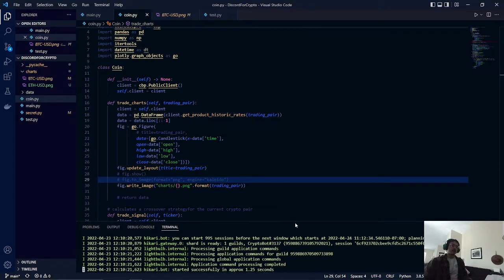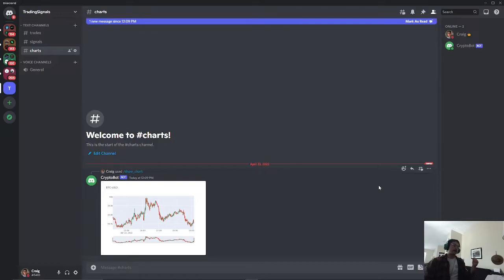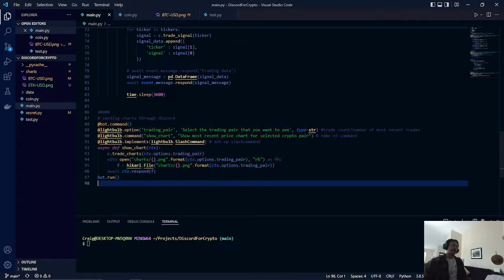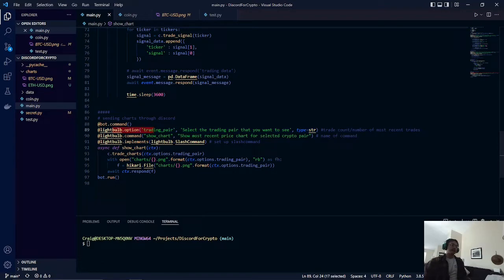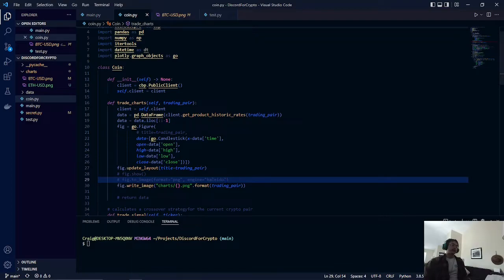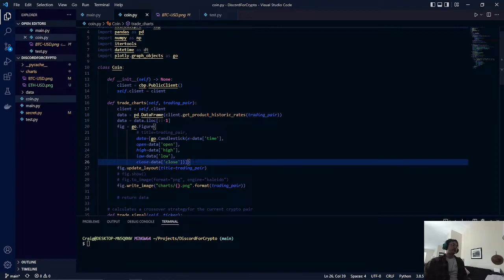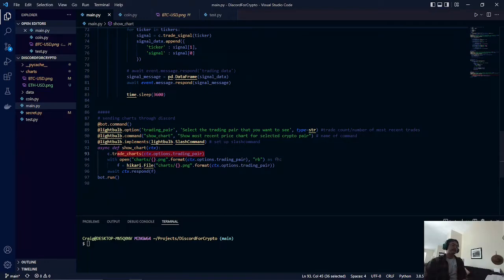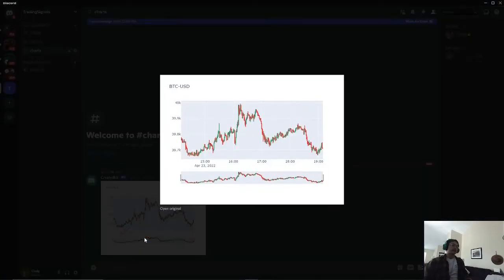Sending Trading Charts to your Discord Server : Discord Crypto Bot Part 4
Discord Bot that will send trading charts to your discord server based on data from the coinbase pro exchange. Interacts with discord using the hikari api and implemented in Python.